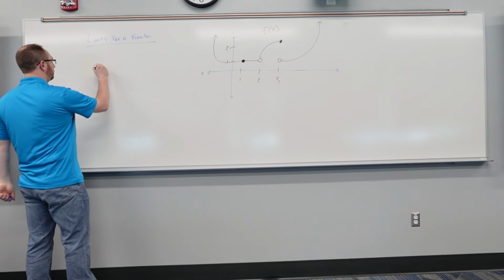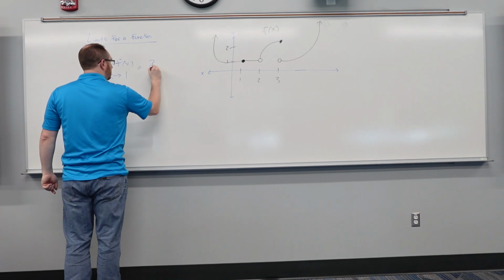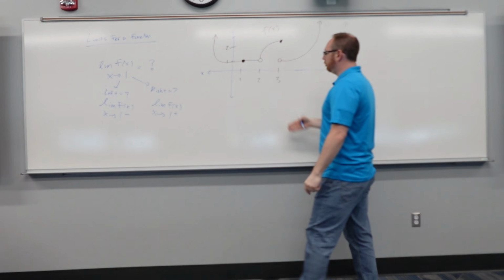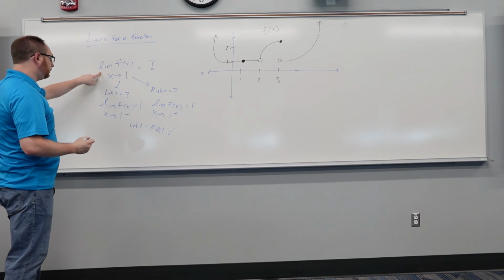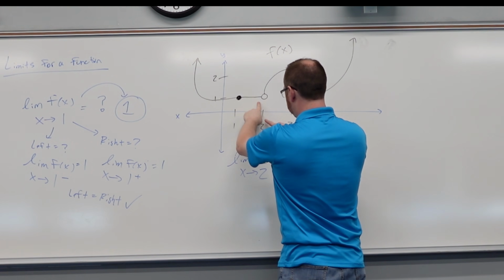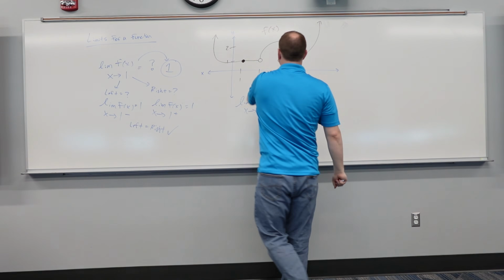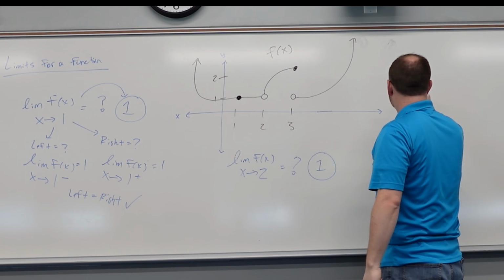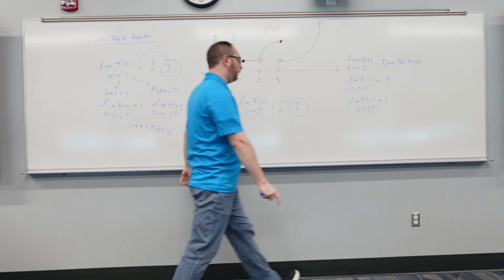Calc Catch-Up: Intro to Limits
In this video, we break down what a limit is and how to find one, covering one-sided limits, two-sided limits, and what it means for a limit to exist at a point.

Whether you're just starting Calc 1 or need a refresher before diving into derivatives, this video walks through real examples so you can confidently evaluate limits from a graph or an equation.